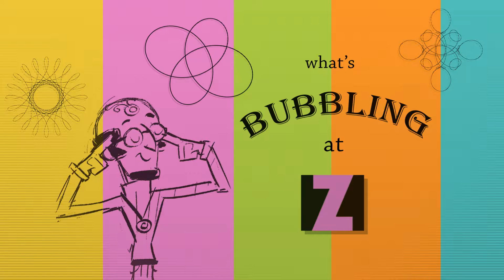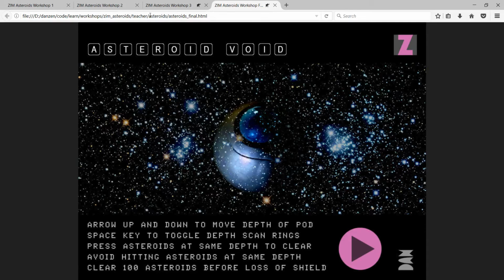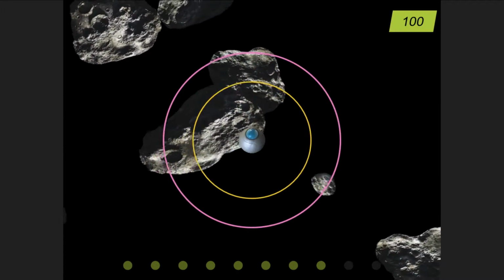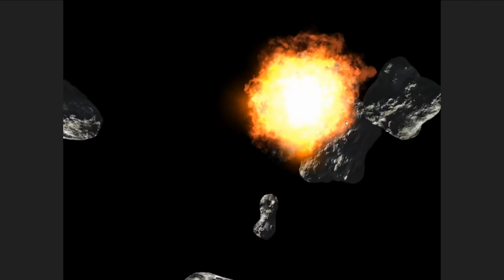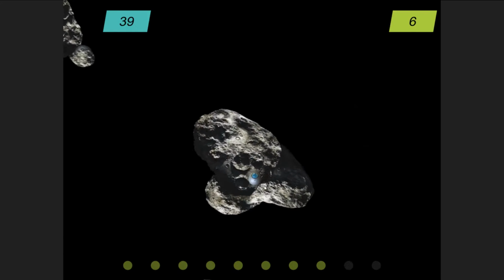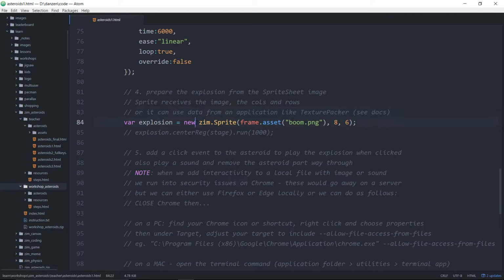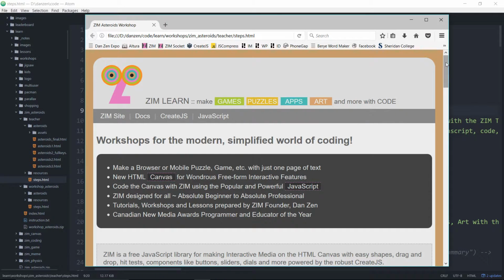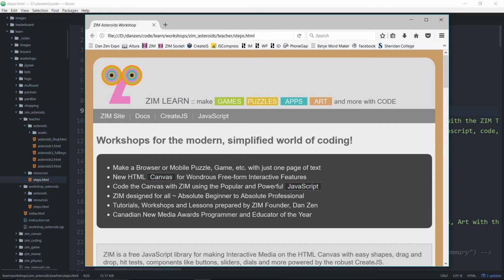ZIM Bubbling: 12. Asteroids Workshop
ZIM Bubbling: 12.

A three hour workshop on making an asteroids game is available to teach (or just to see how it is done) on the ZIM learn site under Tutorials